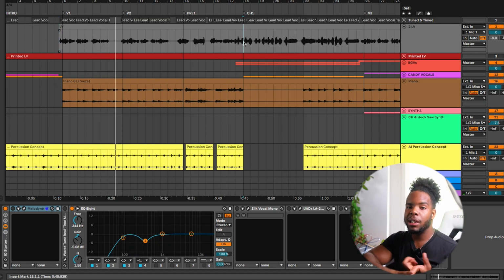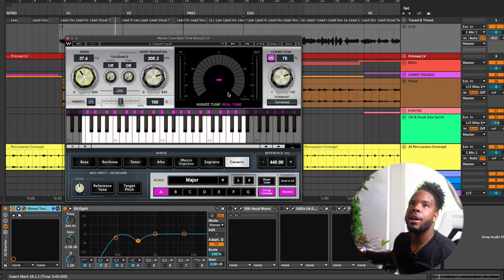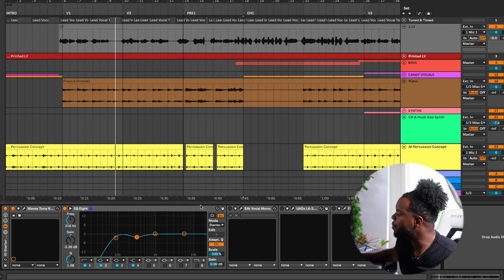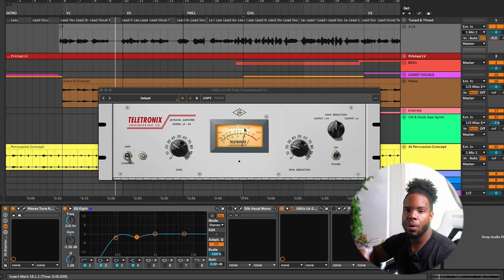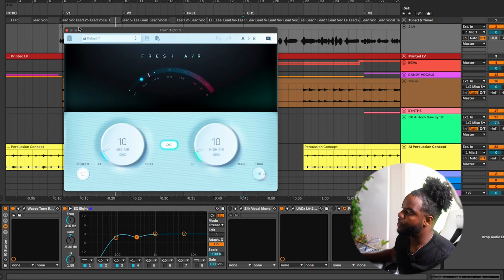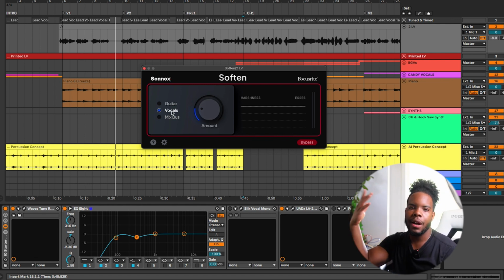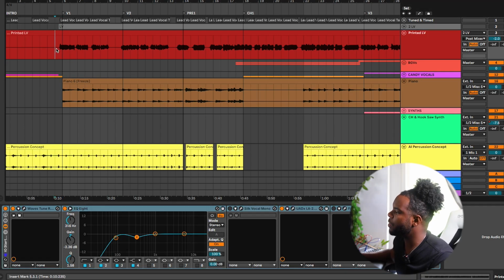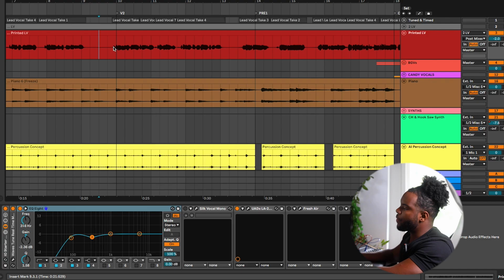My HYBRID Vocal Chain || Vocal Production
Hey everyone! Thank you so so much for stopping by my channel! I’ll see you soon!

LISTEN TO  MUSIC I'VE MADE